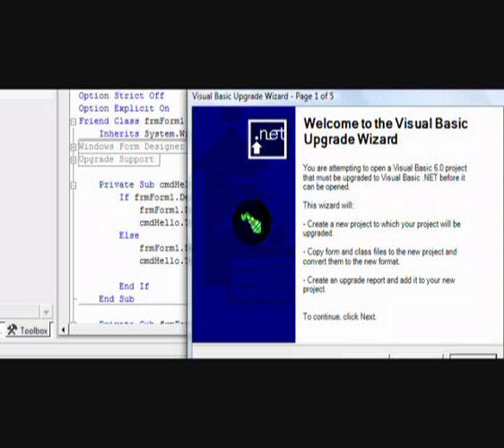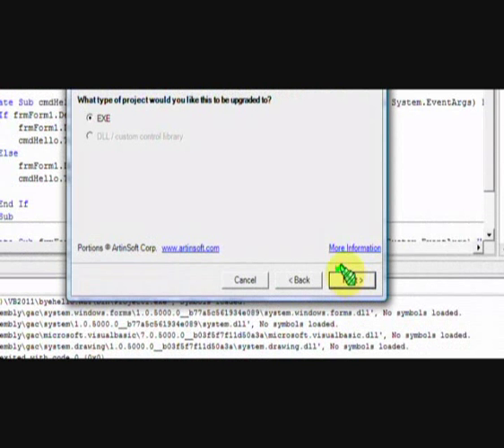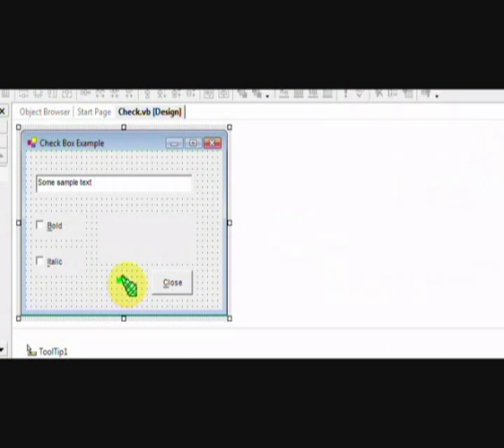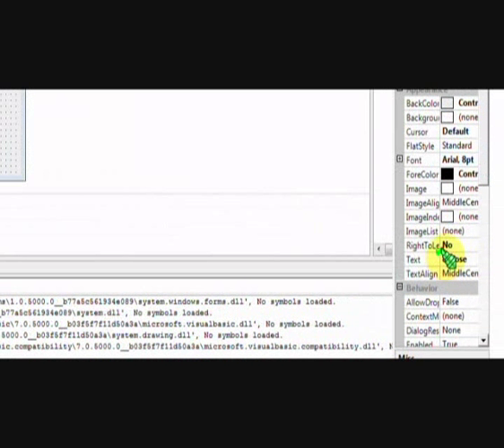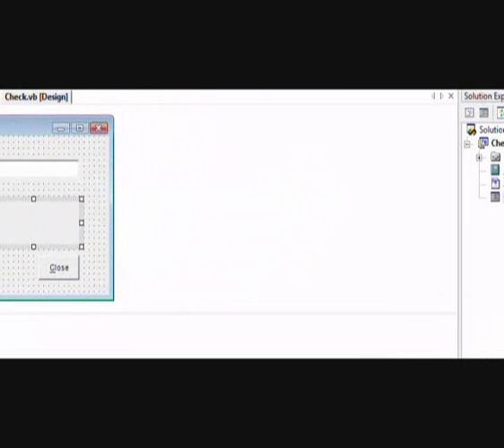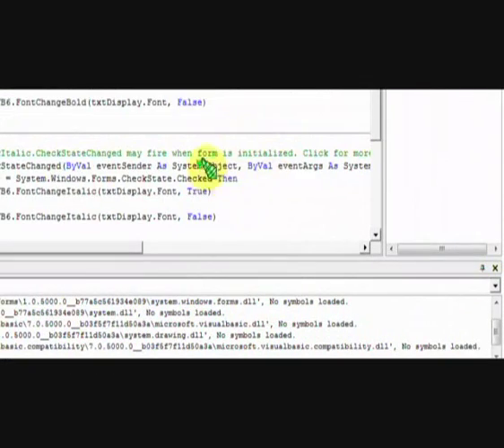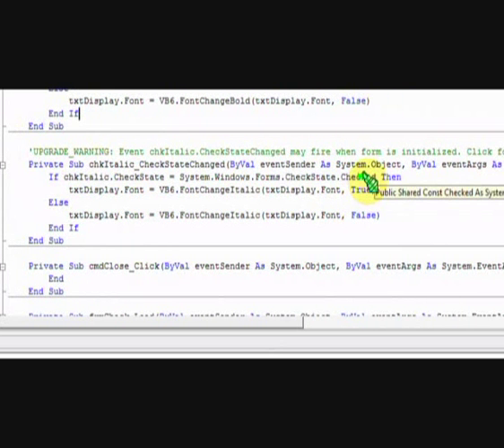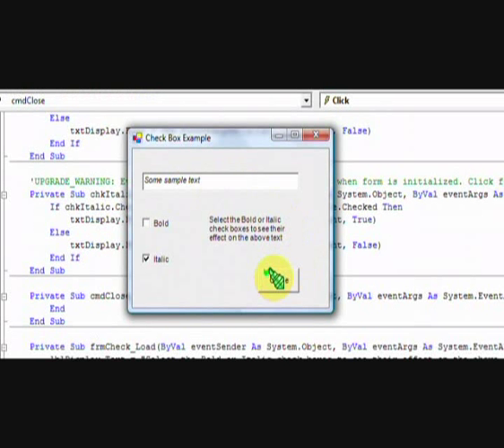VB Programming - 3 - Upgrading VB6 to VB.net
Upgrading VB6 to VB.net